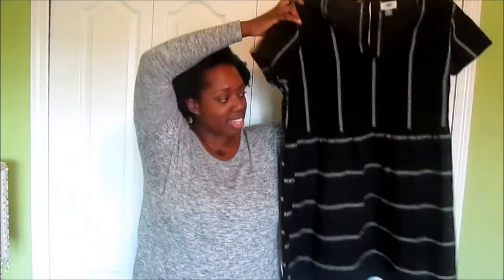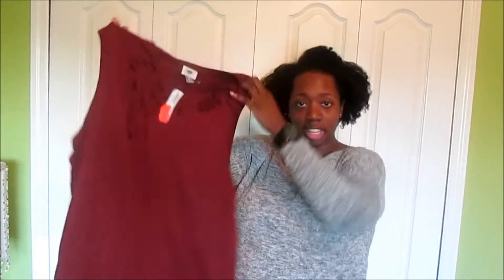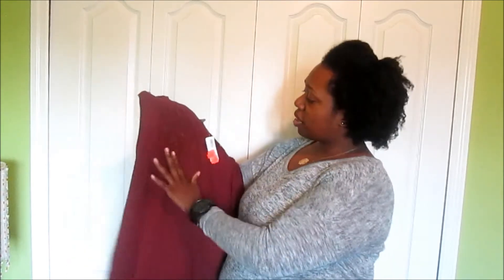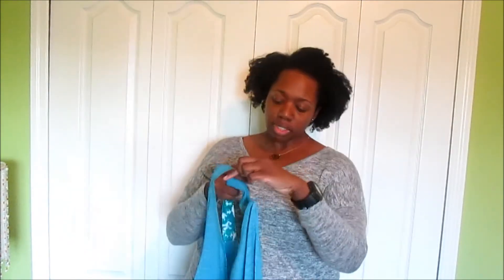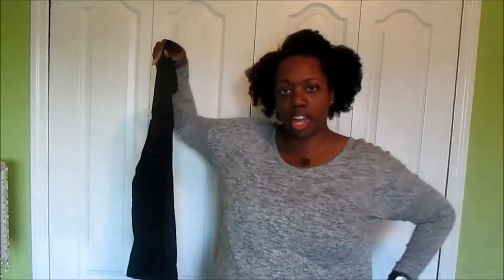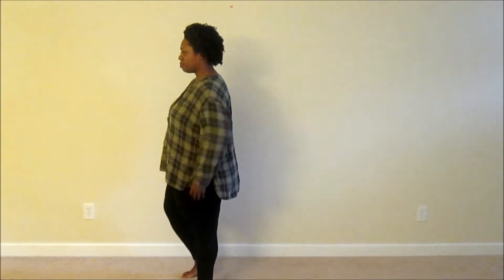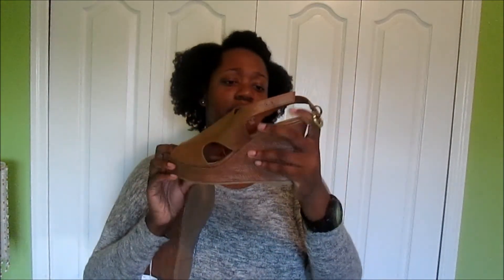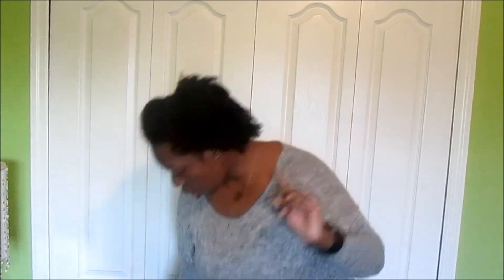Old Navy, Forever 21, Payless, and Etsy Haul ! | Try On Haul | Plus Size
Hey Y'all! This is my long awaited old navy haul. So in short, I bought a ton of clothes on a super awesome sale, and wanted to show y'all some good finds. Let me know which piece or pieces were your favorite. Thumbs up for more hauls or fashion type videos! :) :]

Monogram Necklace

"Trust in the Lord with all your heart and lean not on your own understanding; in all your ways submit to him, and he will make your paths straight." Proverbs 3:5-6 (NIV)